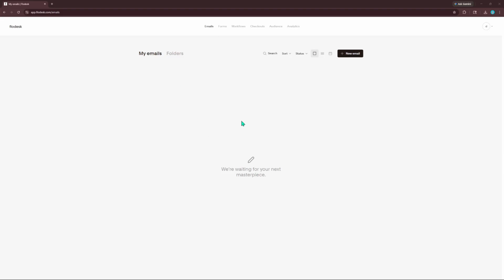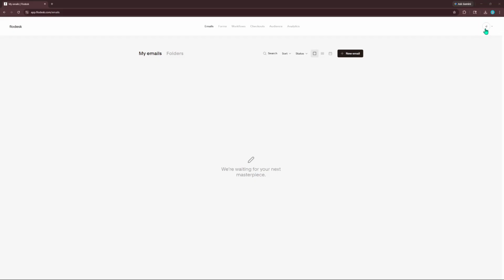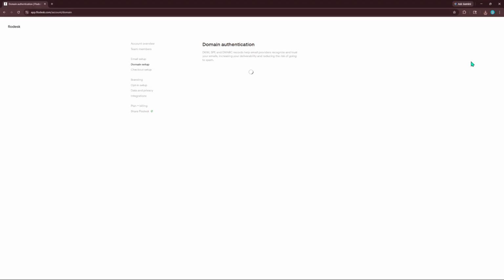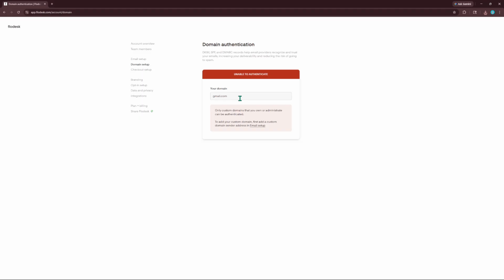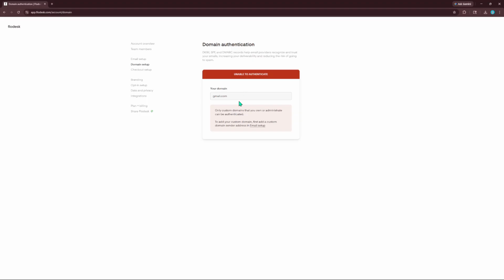How to Authenticate Your Domain in Flodesk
In this video, I’ll show you how to authenticate your domain in Flodesk.

The method is very simple and clearly described in the video. By following all the steps, you’ll easily learn how to authenticate your sending domain, update your DNS records, verify your domain, and improve your email deliverability in Flodesk.